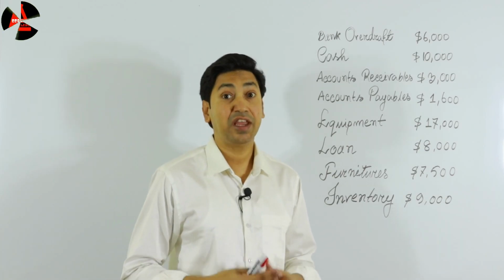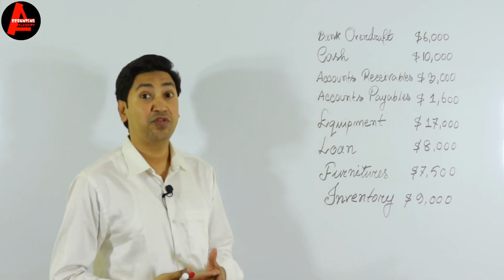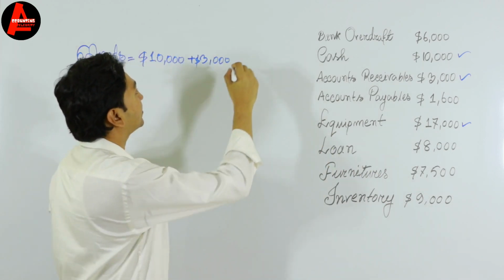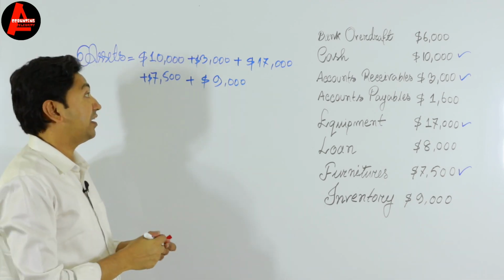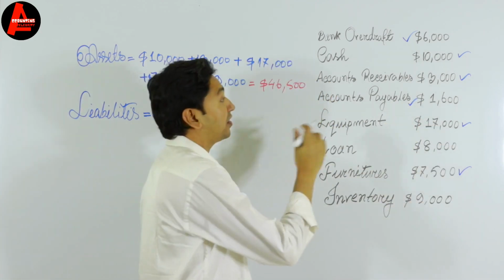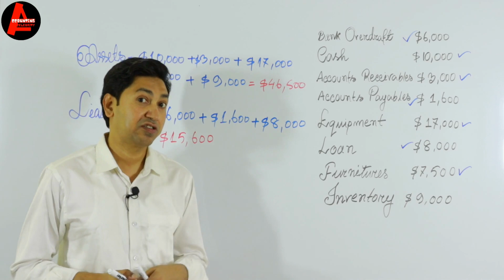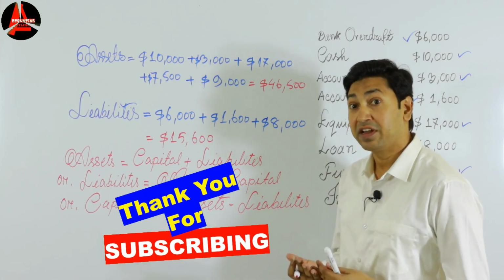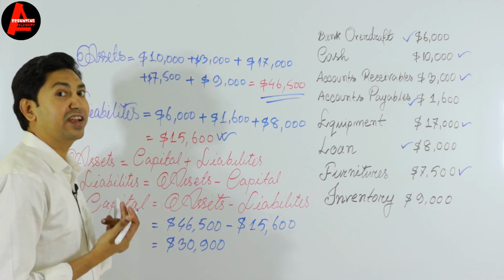How to calculate CAPITAL from a list of Assets and Liabilities?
Today I'll show you How to calculate CAPITAL from a list of Assets and Liabilities. We'll apply accounting equation, Assets = Capital + Liabilities.

►SOCIAL:
TIMESTAMPS--
00:00 Intro
01:17 Total assets
03:58 Total Liabilities
05:45 Accounting Equation
07:15 Capital